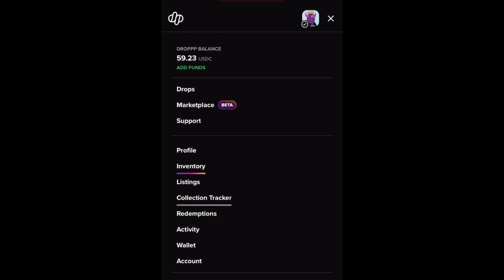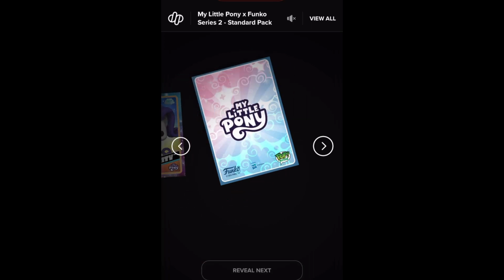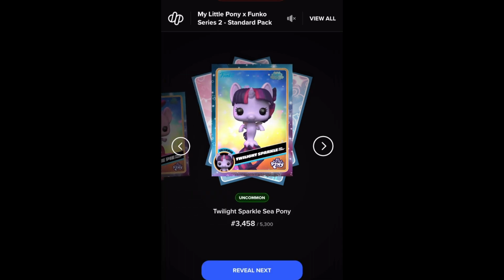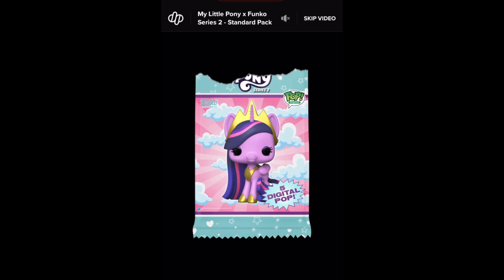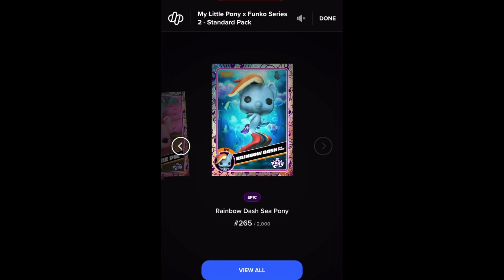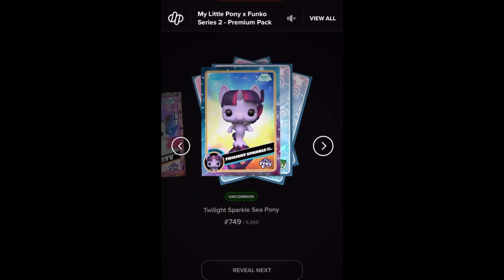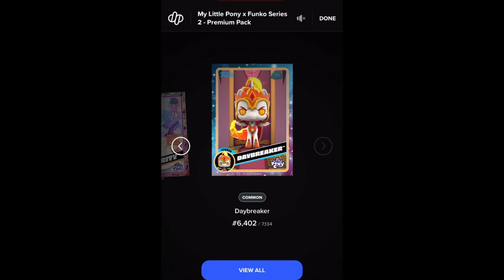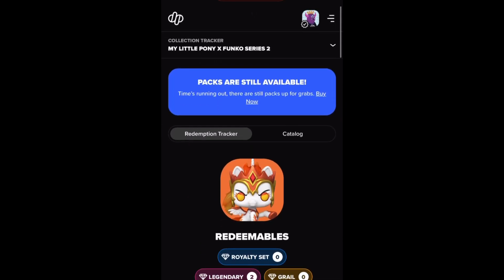FUNKO NFT "" MY LITTLE PONY "" SERIES 2 PACK UNBOXING + FUNKO FAILURE?? BIGGEST FAILURE ??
Today we open up some packs of the Funko Digital NFT My Little Pony Series 2. we talk about the cards/ do we hit some Legendary' s or Grail? / and "" WAS THIS THE BIGGEST FUNKO NFT FAILURE SO FAR "" ??

Check out DROPPP FOR ALL YOU FUNKO NFT NEEDS!!

GET $15 TO USE ON WHATNOT BY JOINING THROUGH THIS LINK!!

SAVE 10% at Ralphies Fun House with Code LUAU (EVERYTHING INCLUDING MYSTERY BOXES $25+) or ship through this

((THESE ARE THE PROTECTORS IS USE))

The_Luau_23 on Instagram

TO SEND ME ANYTHING TO UNBOX ON FILM AT:
The Luau

LUAU MERCH!!